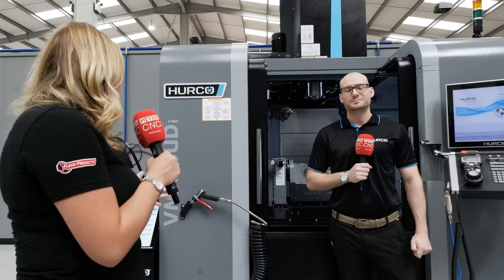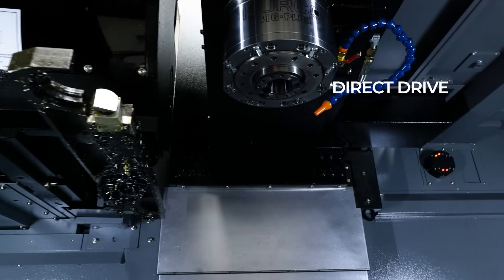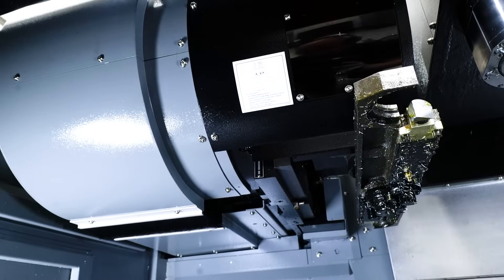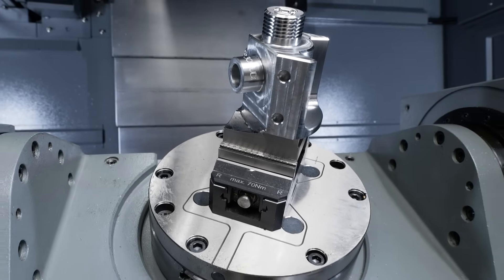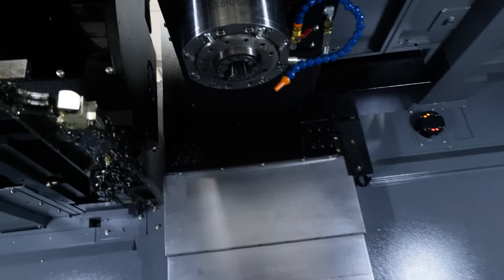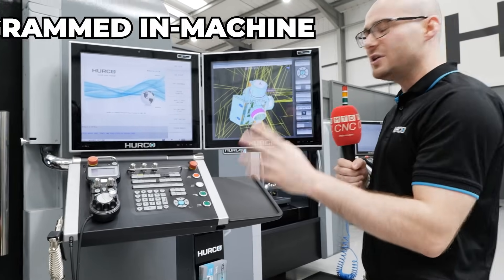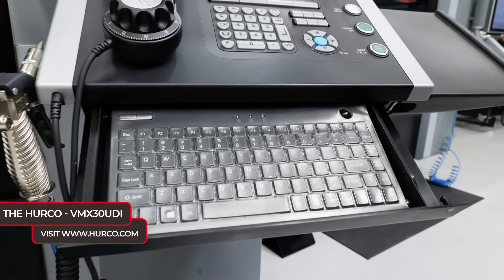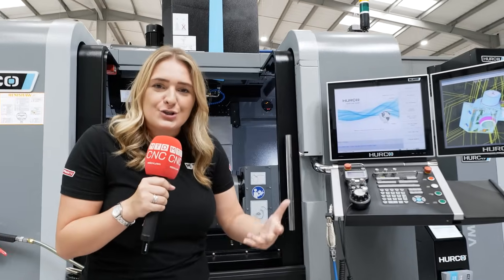Inside Look: Hurco VMX30UDi - 60 Tools, Dual Screens, 5-Axis Mastery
Explore the Hurco VMX30UDi, a standout in 5-axis machining centres, with MTDCNC's Chloe Reeve and Hurco's Cameron Reeves. This compact powerhouse packs a punch with a direct drive spindle, delivering 15 kilowatts and 15,000 rpm.

Key highlights include its impressive 60-tool carousel, far exceeding the standard, and the seamless operation of its continuous C-axis and A-axis. Discover the precision and efficiency with features like through spindle coolant, tool and part probing, all aimed at simplifying complex tasks.

The dual touch screens for intuitive control and programming underscore the VMX30UDi's user-friendly design. Perfect for those in precision engineering, this video showcases how the VMX30UDi can elevate your machining capabilities.

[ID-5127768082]